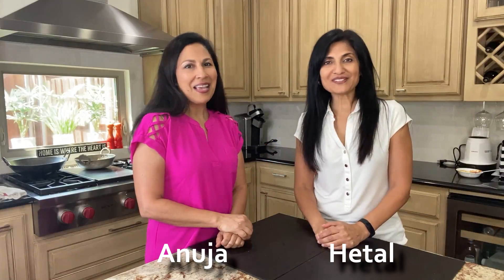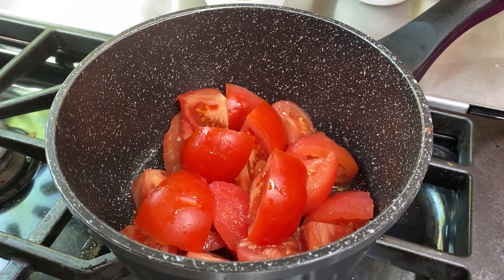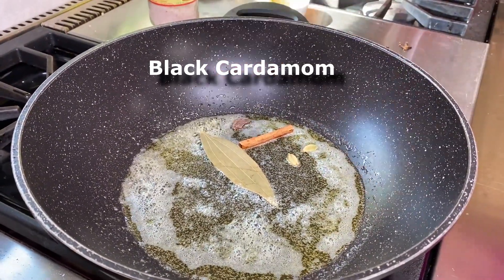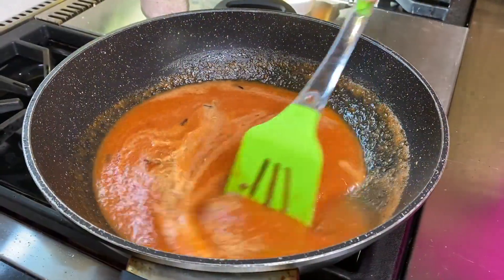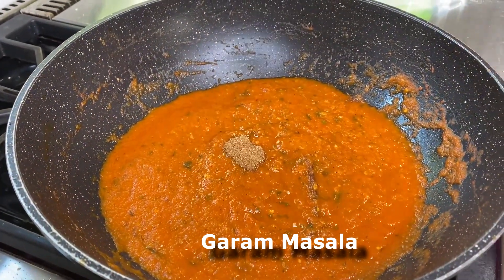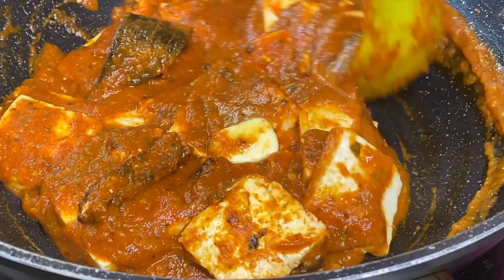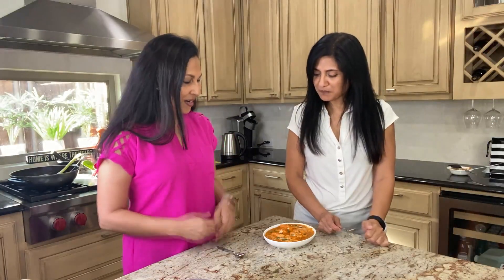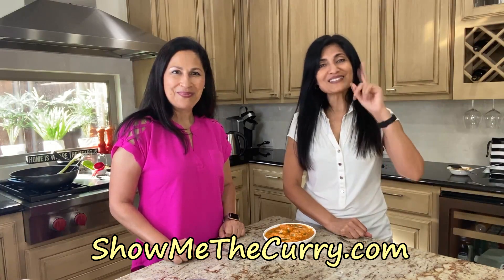Paneer Butter Masala | Panir Makhani | Show Me The Curry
Paneer Butter Masala (Butter Paneer) or Panir Makhani is one of the most popular and recognizable North Indian menu items at restaurants. Given its mild flavor and smooth, creamy texture, it's a favorite amongst kids and adults alike. A slightly sweet and tangy curry made with tomatoes, ginger, garlic and aromatic spices, along with butter and cream, is the velvety base for the paneer. for After seeing how easy it is to make this restaurant style butter paneer recipe at home, you'll wonder why you haven't attempted it before.

How to make restaurant style butter paneer, paneer butter masala, panir makhani, north indian recipes, punjabi food, mild curries, Indian vegetarian recipes.